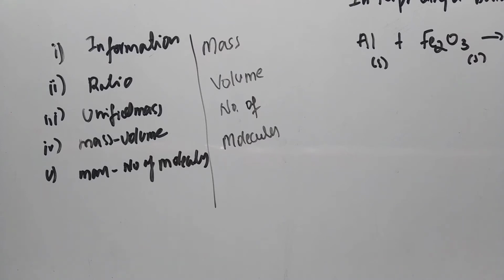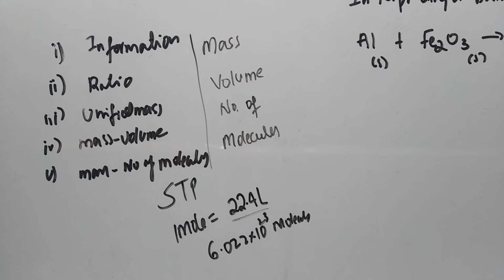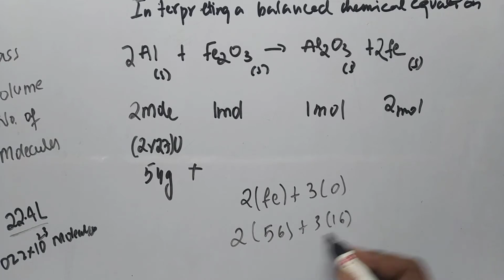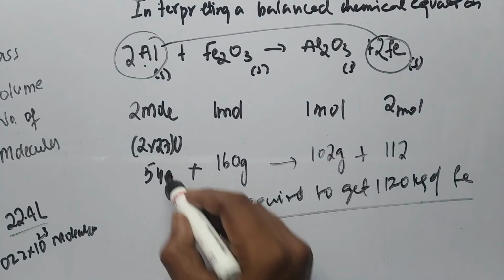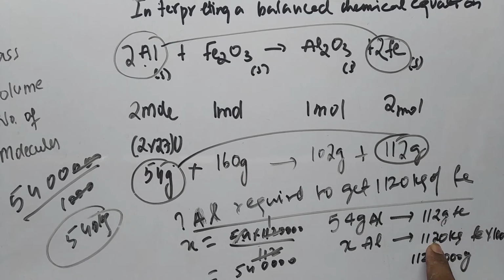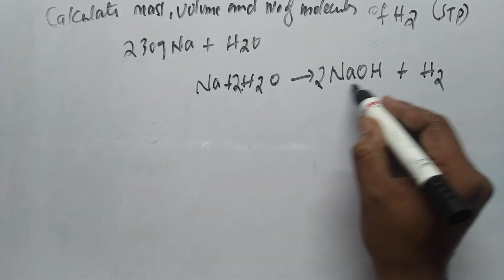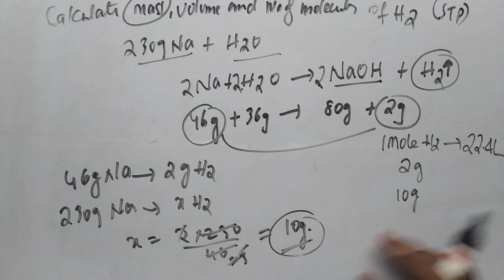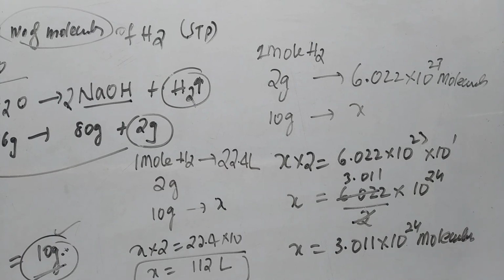Class 10 |Chemical Equations | Problem related to mass, volume & No of molecules Part 3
Hi everyone,
Video: Chemical Equations  Problem related to mass, volume & No of molecules.